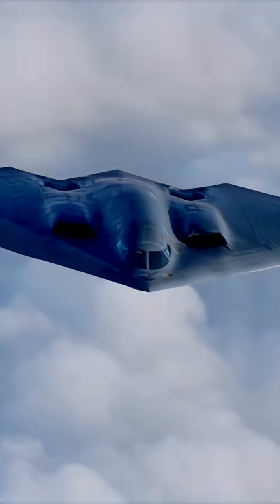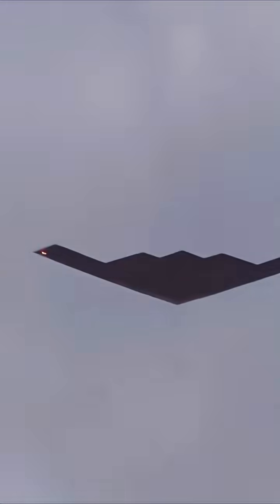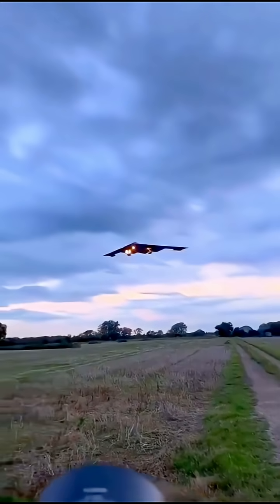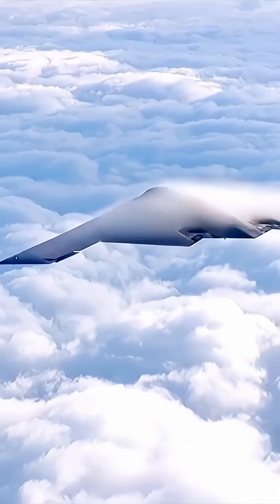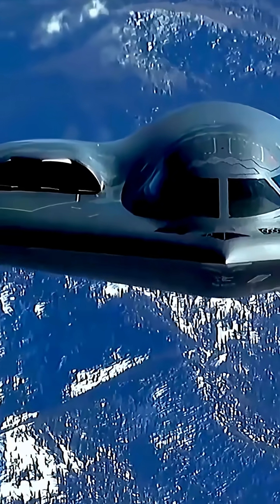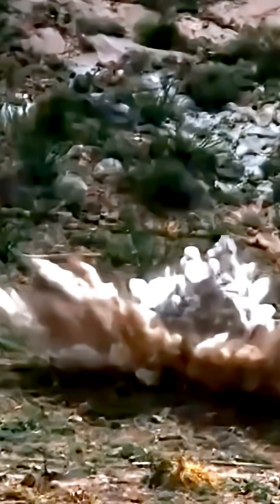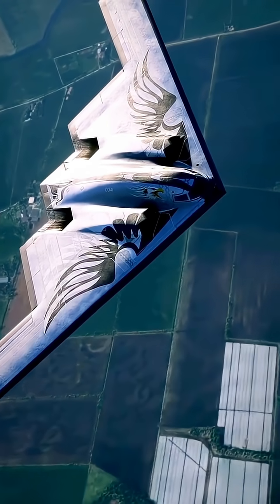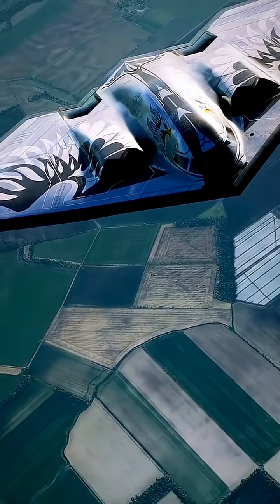"B-2 Spirit Stealth Bomber: Engineering Marvel Explained"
b2 bomber
stealth bomber
bomber
b-2 stealth bomber
b2 bomber in action
b2 stealth bomber
b-2 bomber
b2 bomber cost
b 2 bomber
b-2 stealth bombers
b2 bombers
bomber plane
b2 bomber cockpit
b2 spirit bomber
stealth bombers
b 52 bomber
us b2 bomber
b2bomber
stealth bomber attack
strategic bombers
bombers
b-2 bombers
b-2 spirit stealth bomber
us bombers
b2 bomber design
inside b2 bomber
b2 bomber inside
b2 bomber in iran
us army bomber
israel attack iran
us attack iran
us attacks iran
iran attack israel
us attack on iran
trump attacks iran video
us iran war
israel iran war
israel attacks iran
us bombs iran
iran,israel attack on iran
iran us
israel vs iran
trump iran war
us iran news
israel iran
un on iran attack
iran nuclear
us attacks iran three nuclear sites
iran under attack
america attack iran
us strikes iran
israel iran news
trump bombs iran
trump iran
israel iran war
iran israel war
iran
israel strikes iran
israel iran
iran israel war news today
israel attack iran
iran attack israel
israel iran war live
israel vs iran
iran missile attack on israel
israel attacks iran
iran vs israel
israel attack on iran
iran war
iran israel
iran news
israel war
iran vs israel war
iran israel war news
iran israel war update
iran missile attack on israel video
iran missile attack on israel live
war